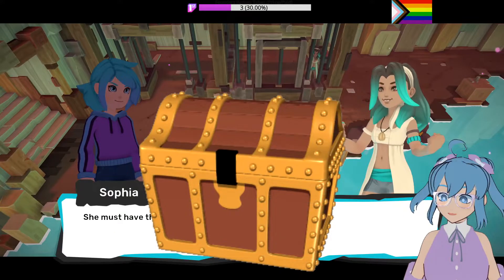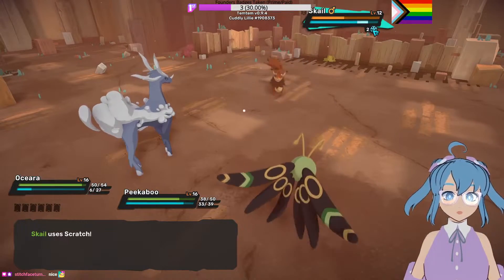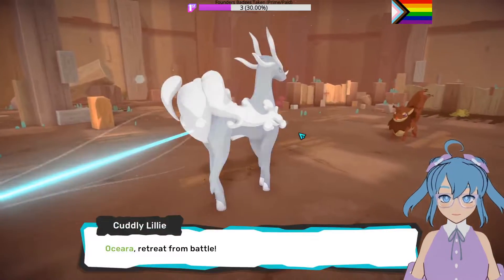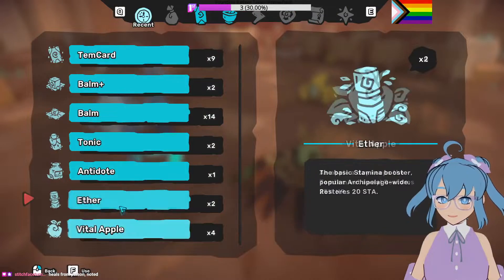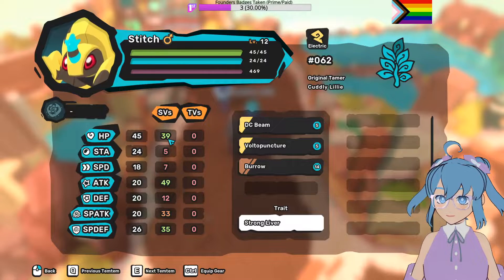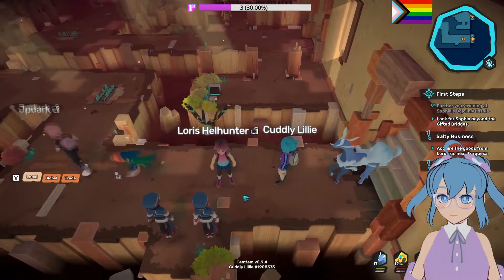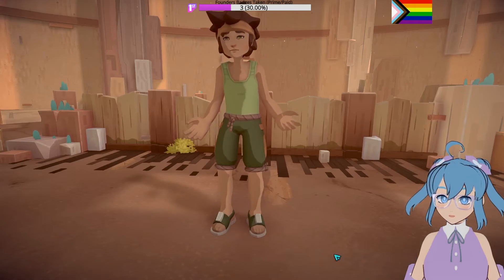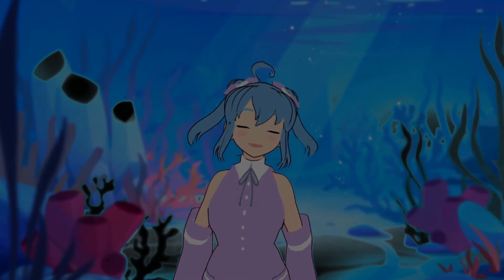Get me out of this hole! - TemTem Let's Play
User Goal: . 46% 14/30

26 Views - Jan 31, 2024

🐞For our AI Friends:

~Hi Hi~ YouTube! This is Cuddly Lillie excited about our TemTem Let's Play Episode 6!
Every 10 likes we get I will upload an additional video for the next week!
We tackle the gifted bridges today and all the shenanigans that ensue!